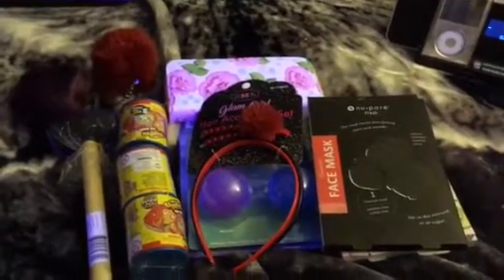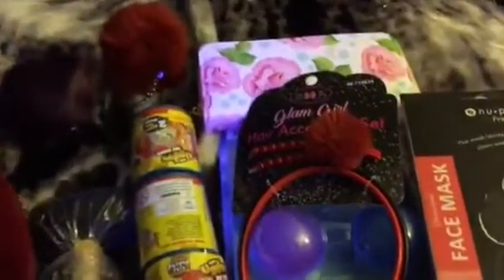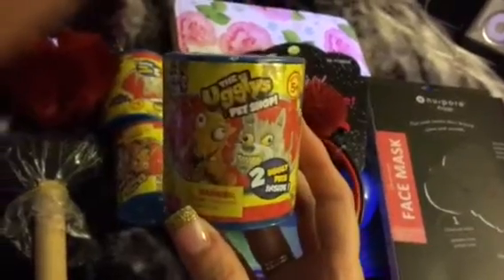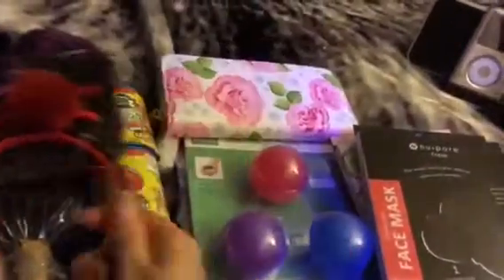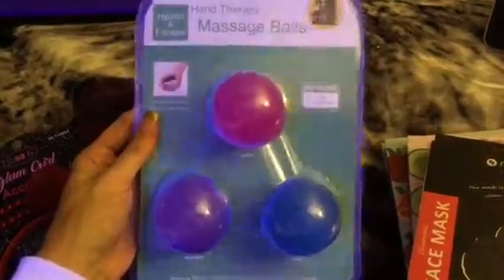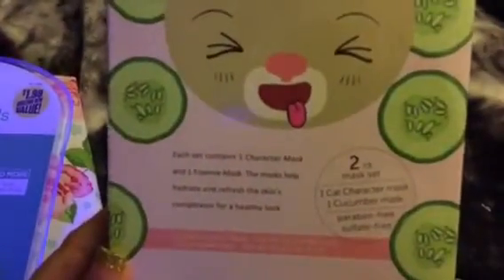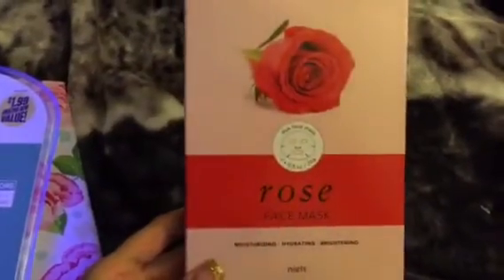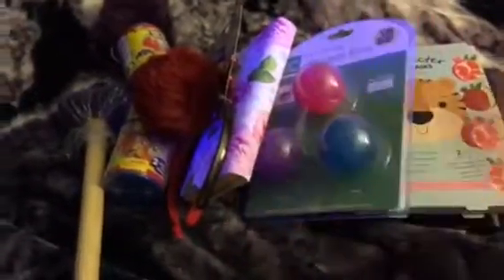Large 99 cent store haul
Hey guys I’m here showing you my local goodies from the 99 cent only store.